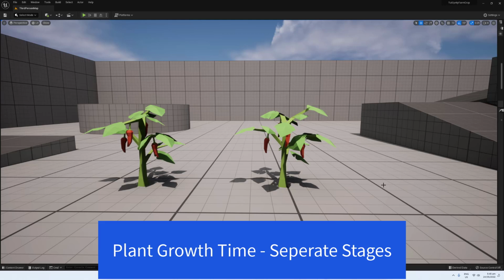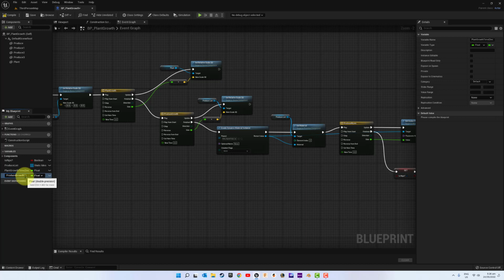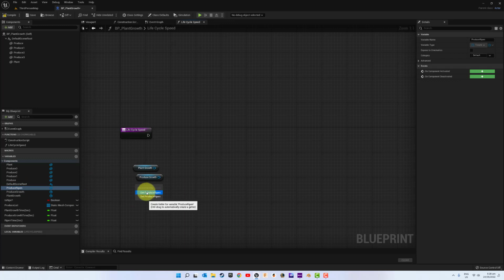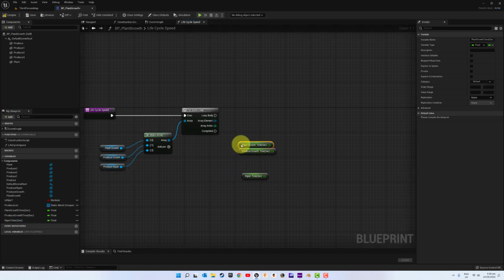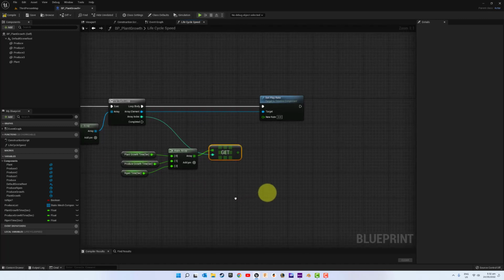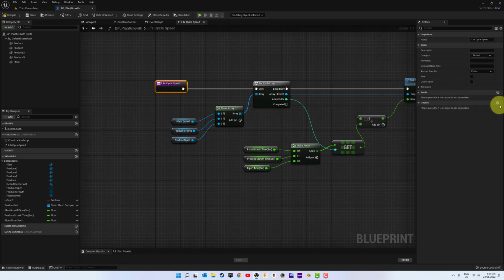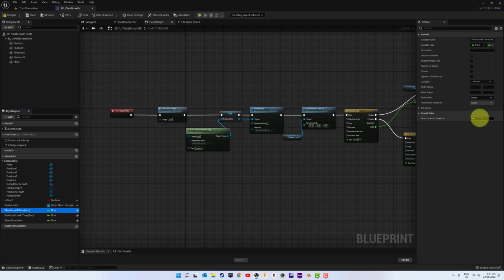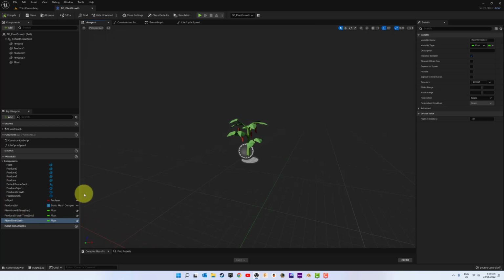UE5 Crops Growth Produce and Ripening Tutorial Synty Farm Pack - 03- Plant Growth Time in Stages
Set up materials for Ripening Produce.
We will create a base Plant Blueprint Parent for creating all Plant types.
Plant Features; Plant Growing, Produce Growing, Produce Ripening, Plant Life Cycle Speed